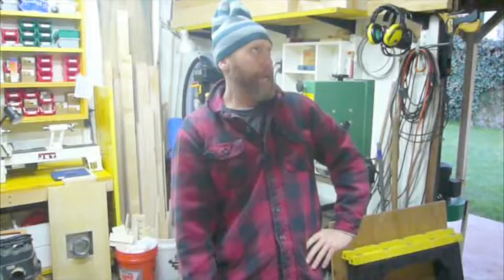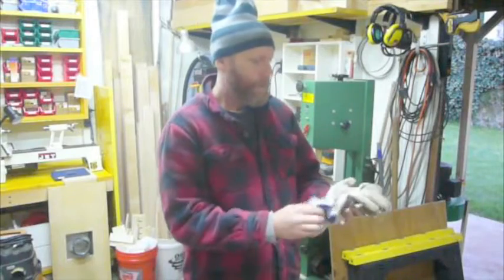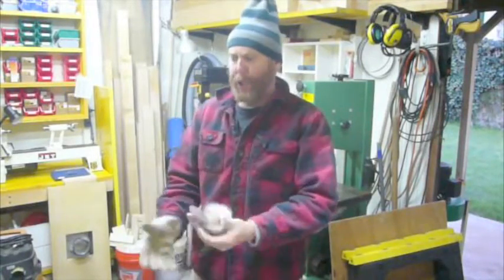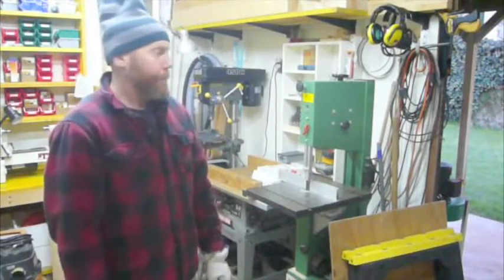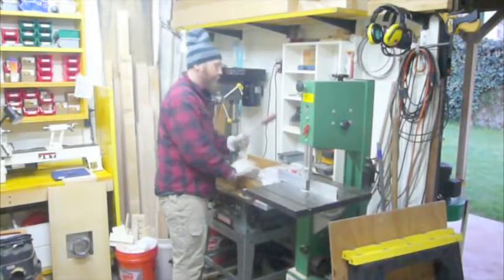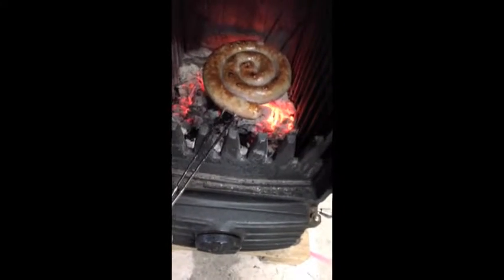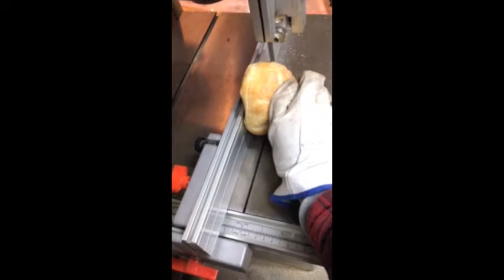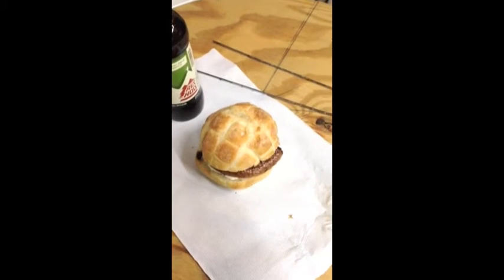Shed Sausage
Only 4 calories?! That's amazing.